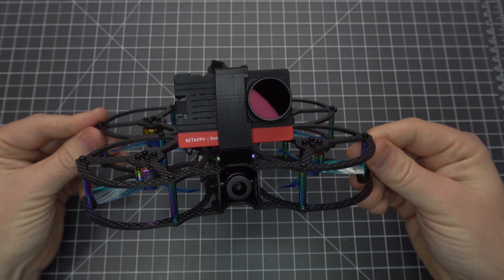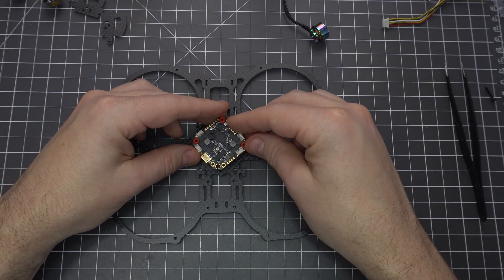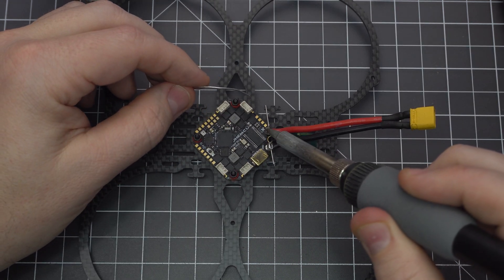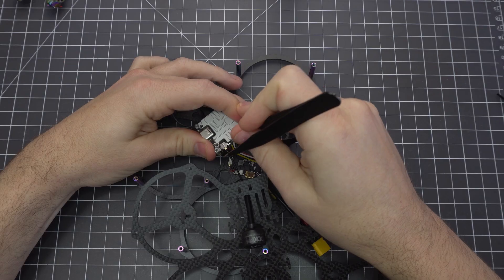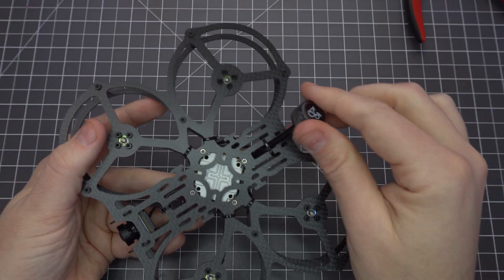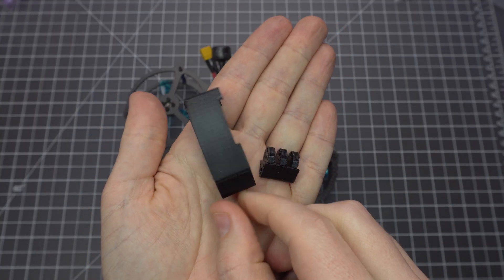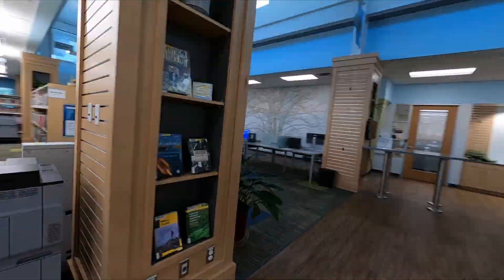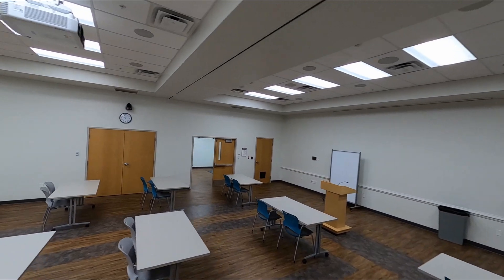How to Build a Cinewhoop - QAV-CINE Freybott Edition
Let's build the QAV-CINE Freybott Edition!